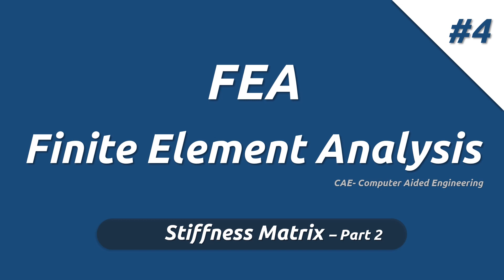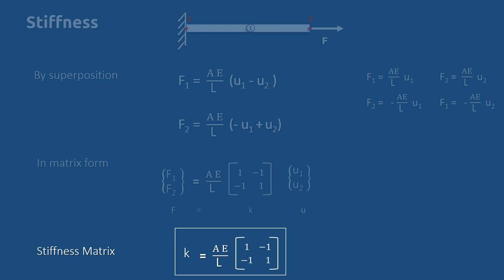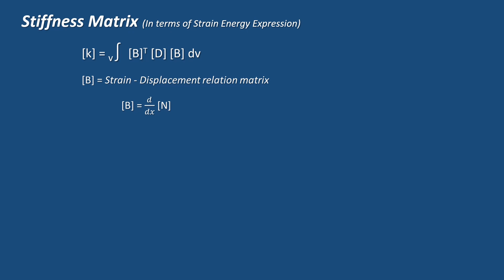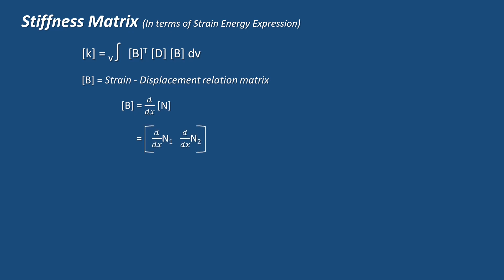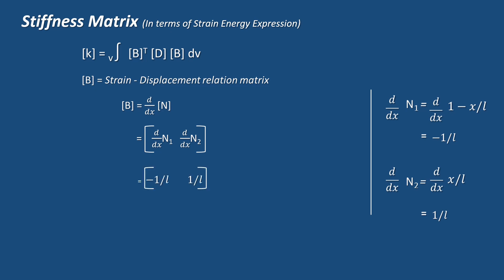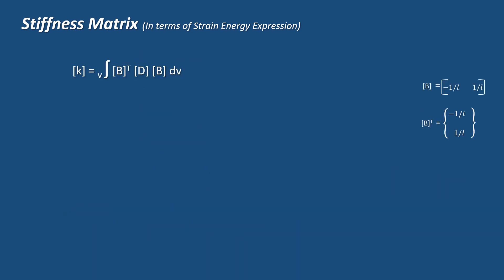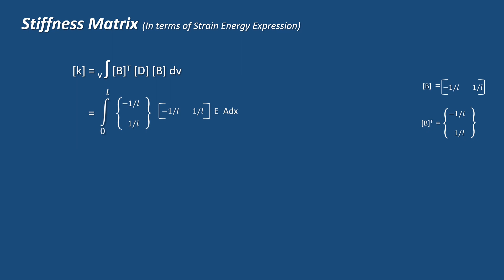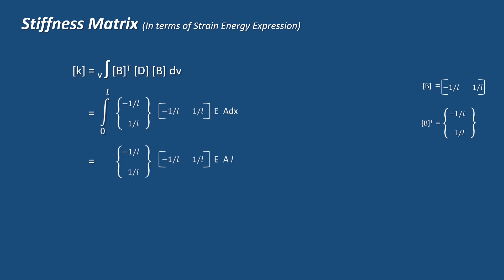Stiffness Matrix in terms of Strain Energy Expression - Finite Element Analysis #4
Stiffness Matrix in terms of Strain energy experssion